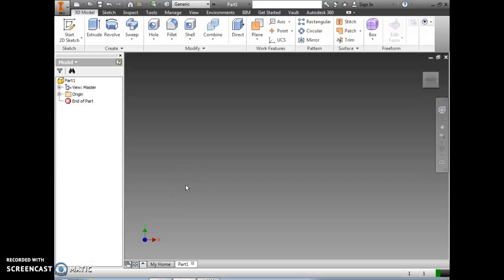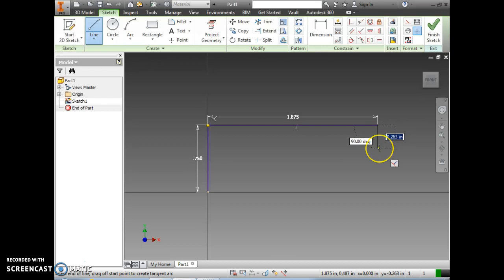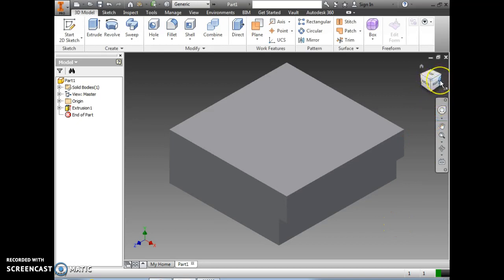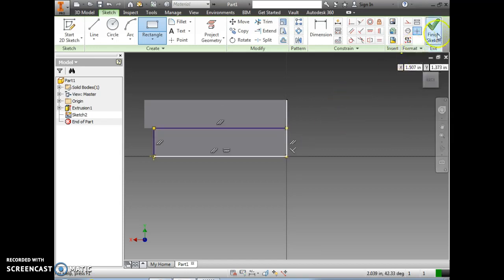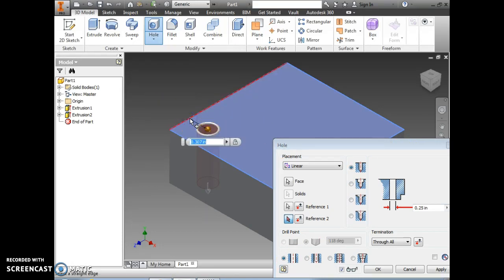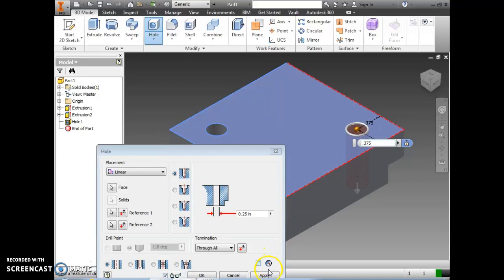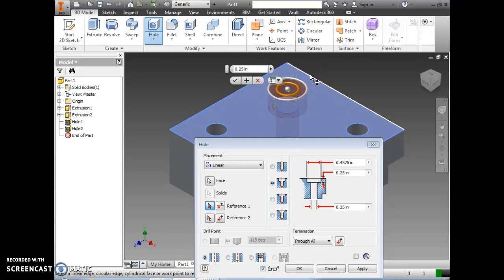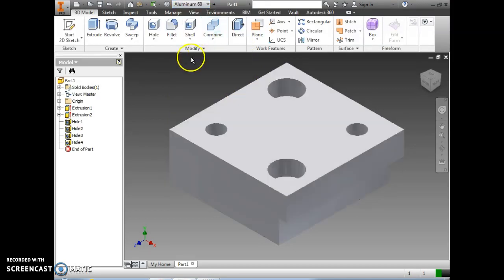CORNER GUIDE BLOCK TRAMMEL TOY